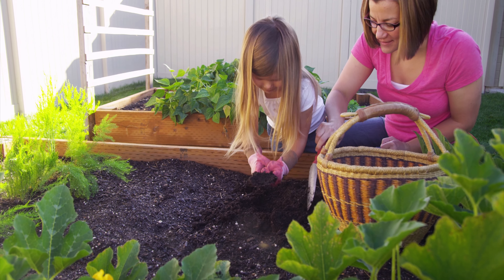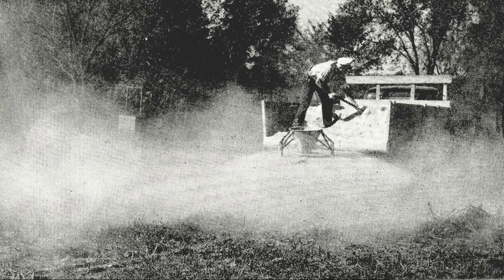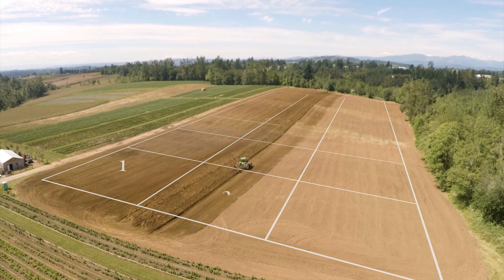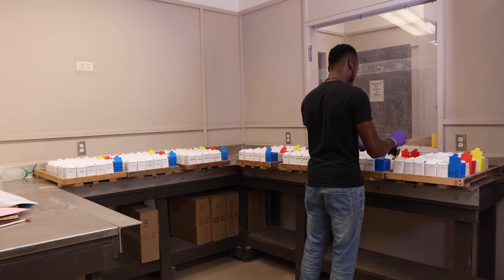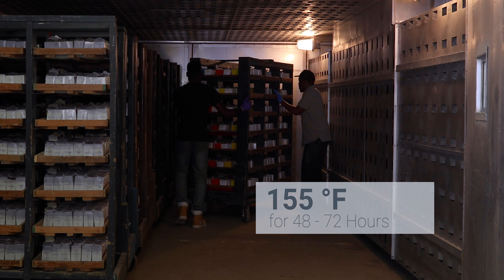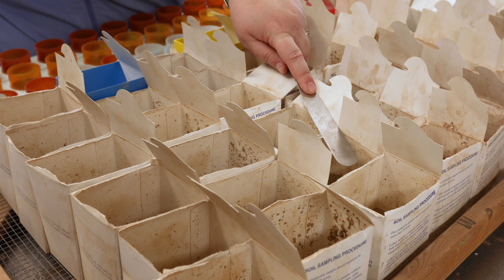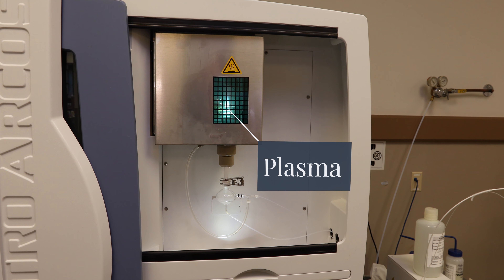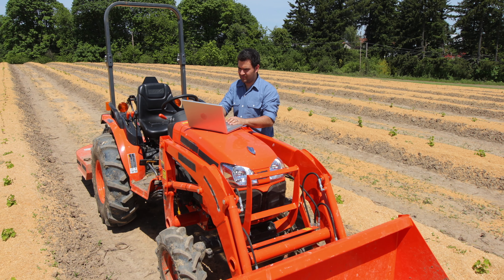Marianna Soil Testing Lab Tour - U of A System Division of Agriculture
Want to improve your lawn or garden? The folks at the U of A System Division of Agriculture's soil lab in Marianna are ready to test your soil samples for FREE.

CHAPTERS
0:00 - Welcome!
1:23 - Soil Testing Beginnings
3:43 - Sample Receiving
5:39 - Drying & Grinding
6:47 - Sample Preparation
8:34 - Sample Testing

Want to know more? Visit the Marianna Lab's page:
aaes.uark.edu/research-locations/soil-testing-and-research-laboratory/

Or visit the Cooperative Extension Service soil testing page: uaex.edu/environment-nature/soil/soil-test.aspx.